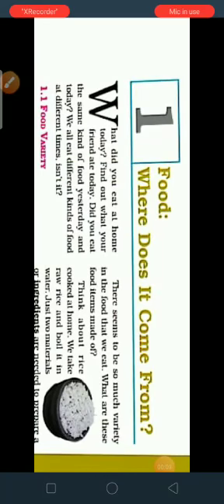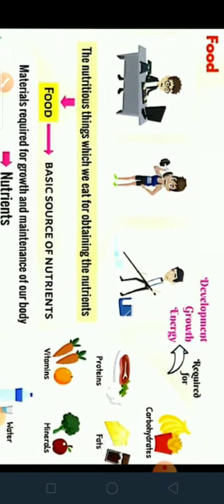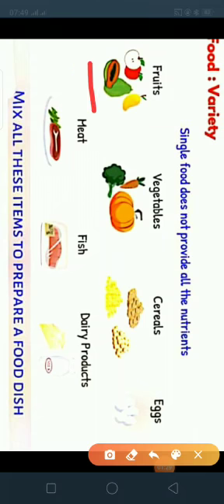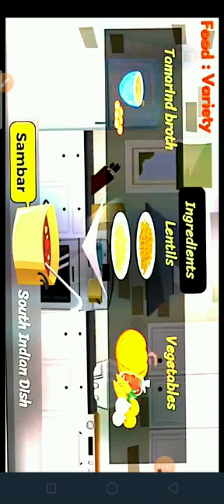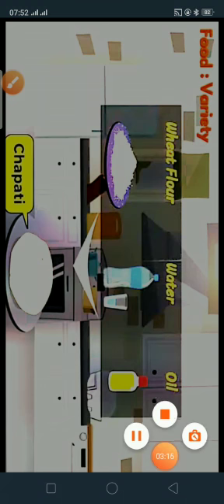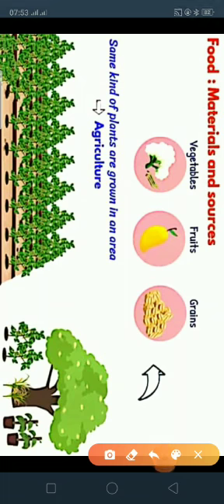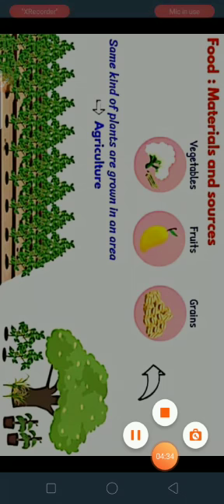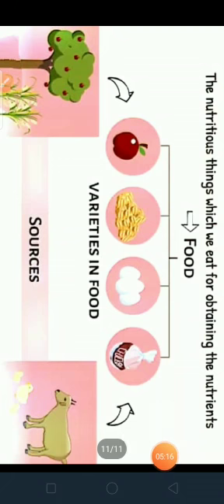18 June 2020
class 6th
subject - G.sc
lessons- 1